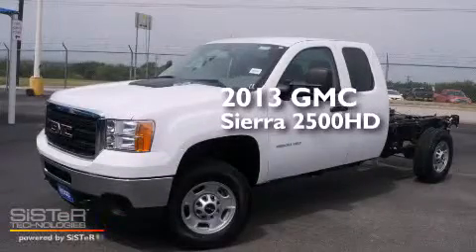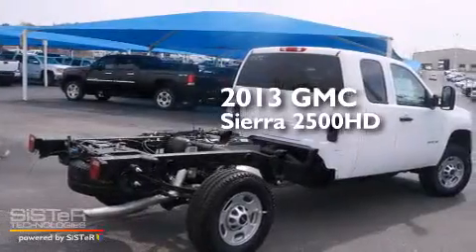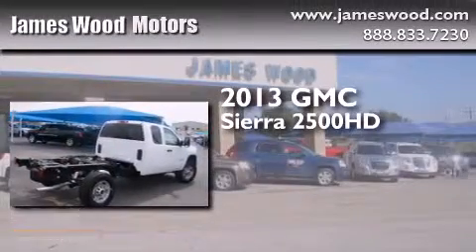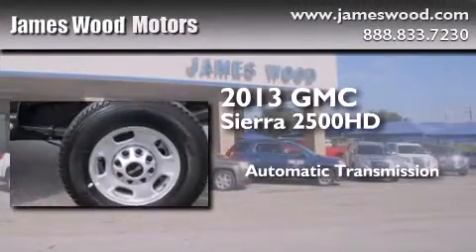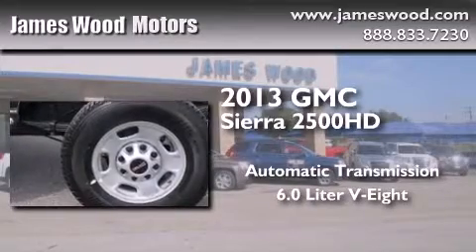2013 GMC Sierra 2500HD Dallas TX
We've been honored to serve the Decatur TX area , we promise that your experience at our dealership will exceed your expectations ! Year : 2013 Make : GMC Model : Sierra 2500HD Engine : 6.0L 8 Cyl. Sequential Fuel Injection Trans . : 6-Speed Automatic Exterior : Summit White Miles : 10 James Wood Motors US Hwy 287 South Decatur , TX 76234 Welcome to James Wood - your source for quality new and used cars from Buick , Cadillac , Chevrolet , GMC , Hyundai , and Pontiac . With two north Texas locations to serve you - Decatur and Denton - our new new used car sales force is ready to assist with your next new or used car purchase . We have a large inventory of new and used cars ready for delivery today . Proudly serving the Dallas and Fort Worth Metroplex ! The James Wood Auto Group's business philosophy is to provide our customers with quality Chevrolet , Pontiac , Hyundai , Buick , GMC , and Cadillac cars , trucks and SUVs , but also provide great value and service . We are celebrating 30 years in the automotive business in the Dallas - Ft . Worth , Texas area , and it is our policy to treat every visitor that enters our Chevy , Pontiac , Buick , GMC , Hyundai , and Cadillac dealership doors as an honored guest without exception . The bottom line is we work hard every day to provide a friendly and professional sales experience for the car or truck buyer , quotes Mr . Wood . Every customer deserves that and we guarantee that you'll find it at the James Wood dealerships . 2013 GMC Sierra 2500HD Decatur TX